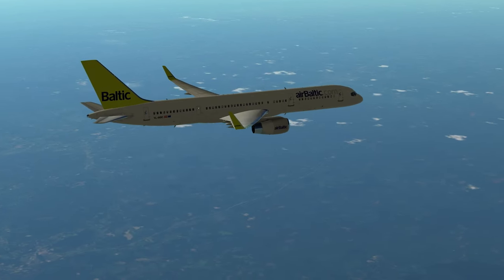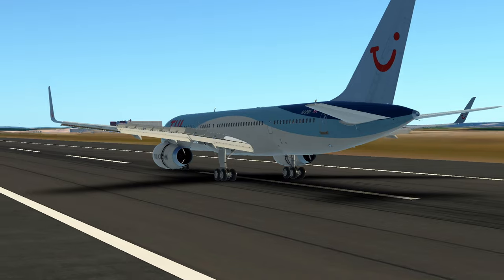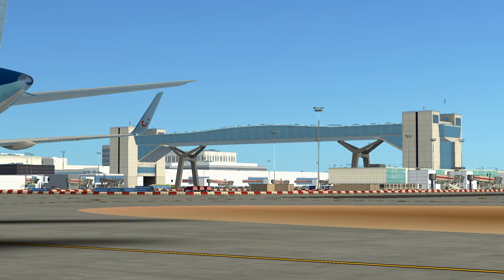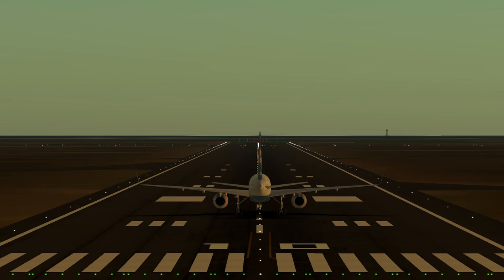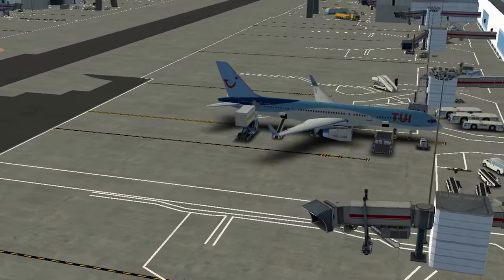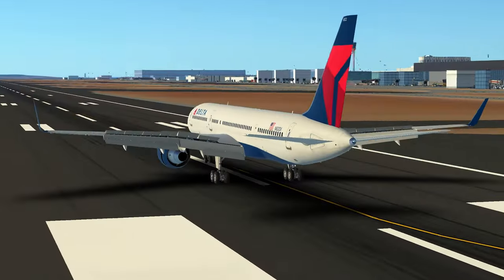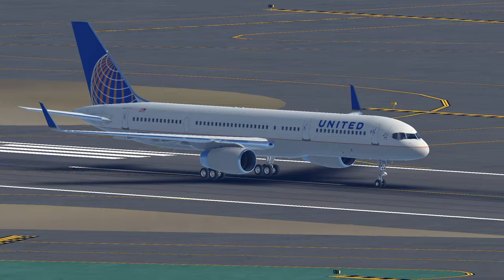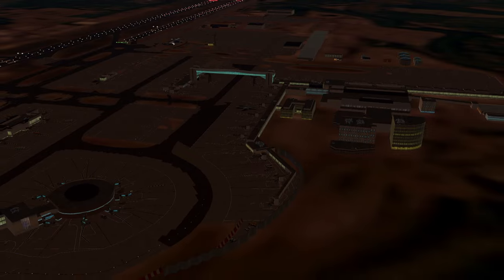The Boeing 757: A short infinite flight story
The Boeing 757 has an incredible unique legacy on the aviation world, therefore I have made this little video about the 757.

Features:
• Multiple regions featuring high definition satellite imagery, accurate topography and all major airports with precise runway and taxiway layouts
• Real-world navigation data including airspaces, NAVAIDs, SIDs, STARs, and approaches, furnished by NavBlue (an Airbus Company)
• Customizable time of day and weather conditions (real-time or custom)
• Realistic atmospherics with the sun, moon, stars, and low-level fog
• Autopilot (supports control of all flight parameters, NAV mode to follow your flight plan, and auto land on select aircraft)
• Easy-to-use flight planning system with accurate fixes and Navigational Aids
• Engine startup and shutdown
• Instrument Landing System (ILS)
• Advanced replay system
• Weight and balance configuration
• Aircraft cockpit and door animations, suspension animations, and wing flex, on select aircraft.